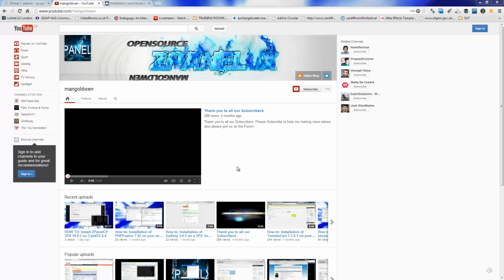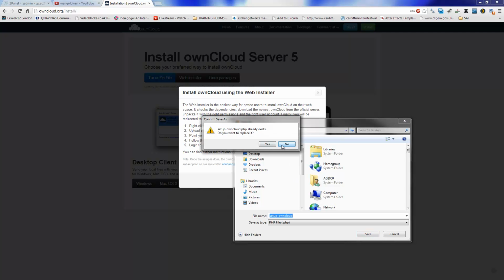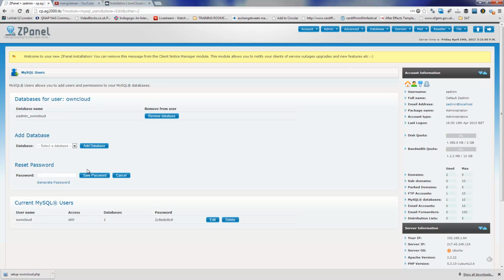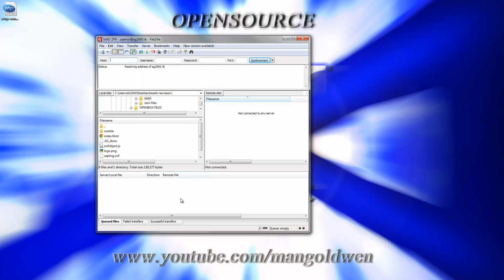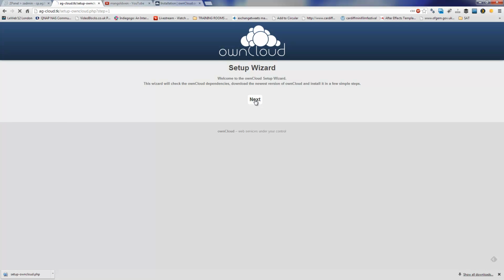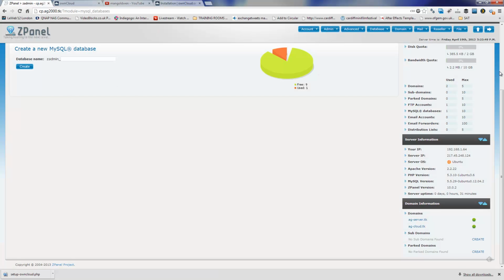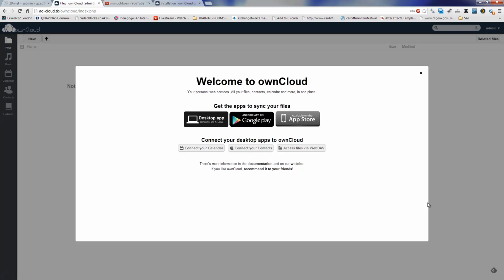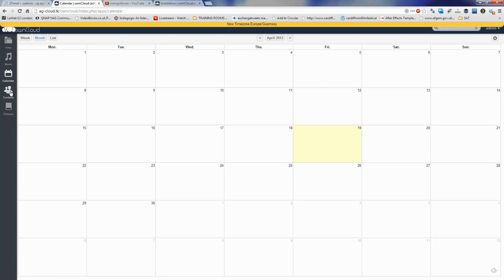How to: Install ownCloud Server 5 on Zpanel Control panel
Special thanks to TechSmith for Camtasia 8.